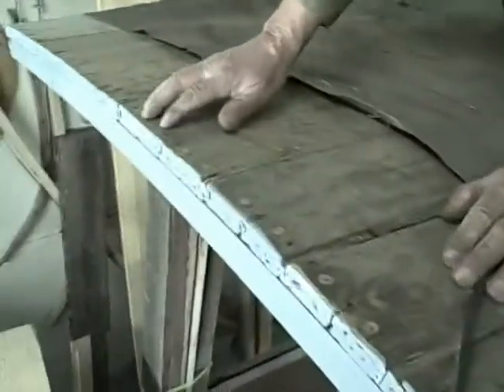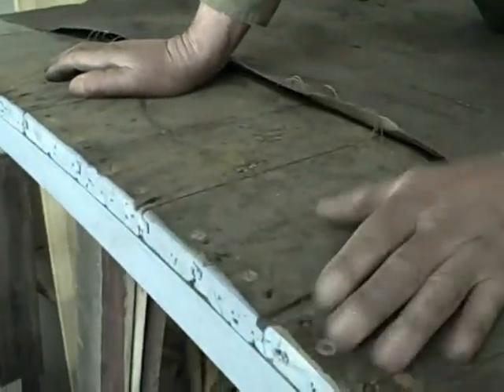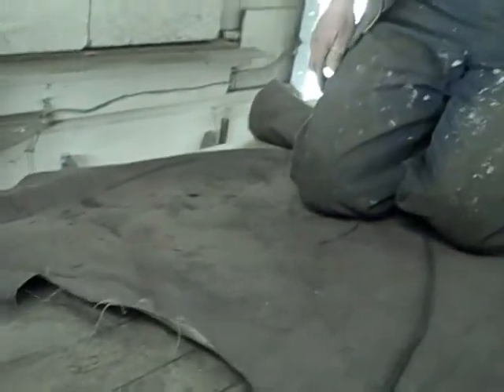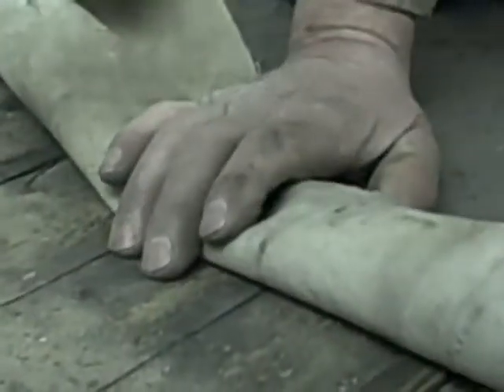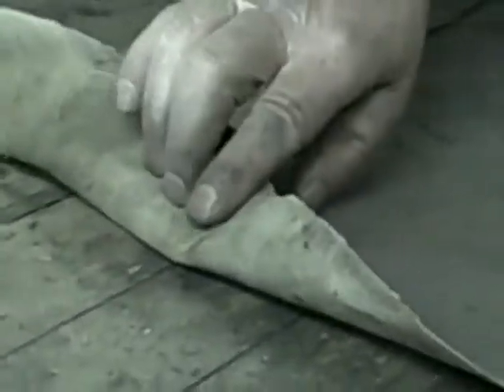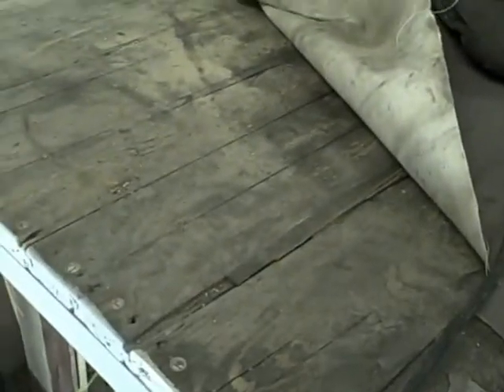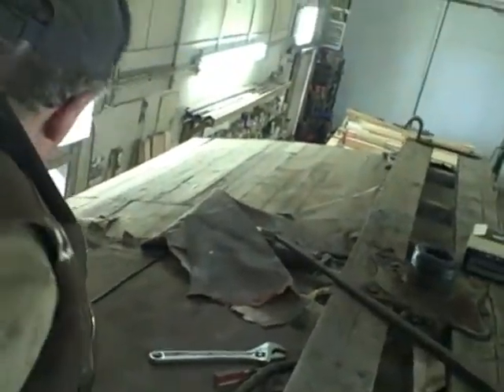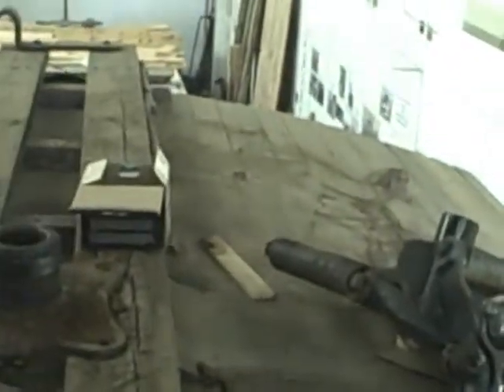ASL-100 10-31-08 W3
Seashore Trolley Museum in Kennebunkport, Maine, is restoring the 1906 Atlantic Shore Line electric locomotive No. 100. This clip has Donald Curry explaining aspects of replacing roof canvas. Video images captured and edited by Phil Morse. This project is funded in large part with resources made available through the Maine Department of Transportation via the Federal Transportation Enhance Act of the 21st Century (TEA-21). Matching funds were raised from a variety of sources, including a large number of generous Museum volunteers. Significant donations came from Amherst Railway Society, Kennebunk Savings Bank, National Railway Historical Society, Saco & Biddeford Savings Institution, Kennebunkport Business Association, Ocean National Bank, and The 470 Railroad Club. The major local sponsor for the project is the H. Albert Webb Memorial Railroad Preservation Award made available through the Massachusetts Bay Railroad Enthusiasts, Inc. (Mass Bay RRE).